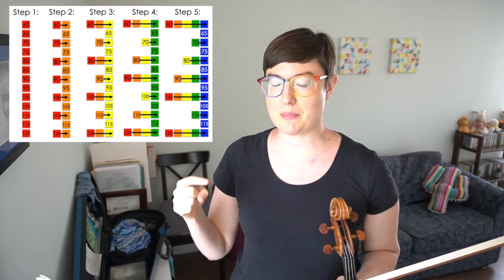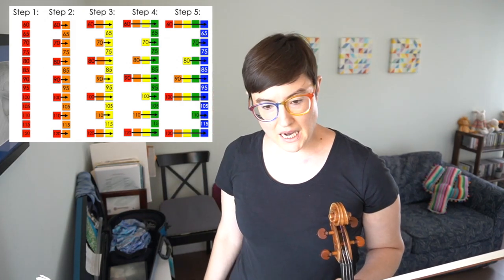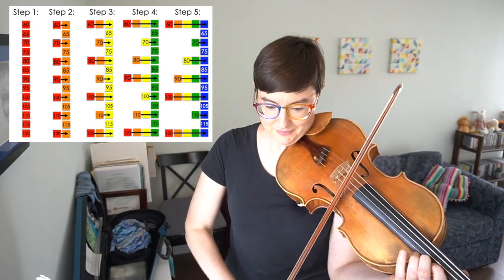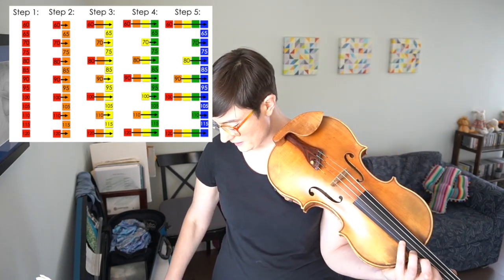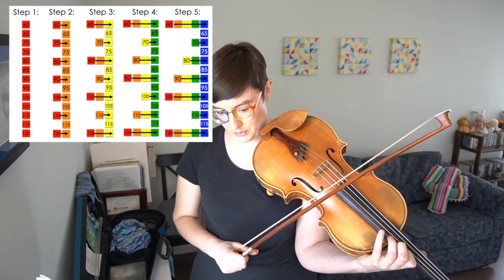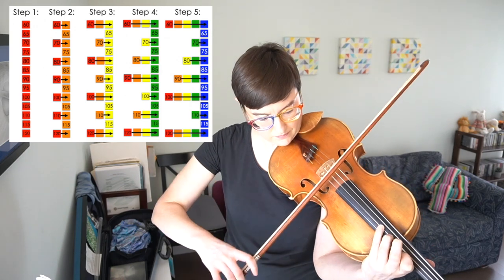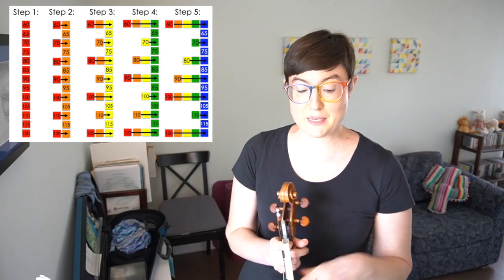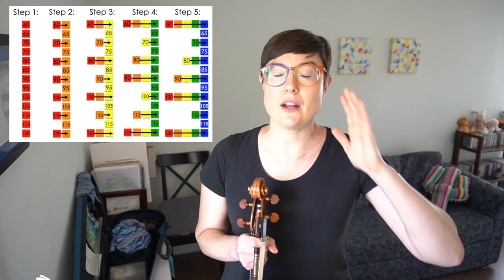September Practice Challenge: Day 13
If you have a passage that needs to be faster, interleaved clicking up will get it there more successfully than anything I've ever tried. In this video, I reference another one of my videos where I fully explain how to do this, so you can watch that

I also talk about this topic at length in my book, available for purchase online anywhere you can buy books. Here's a link to Amazon